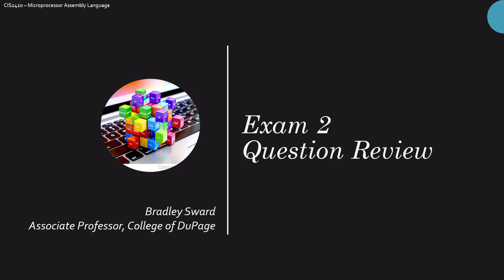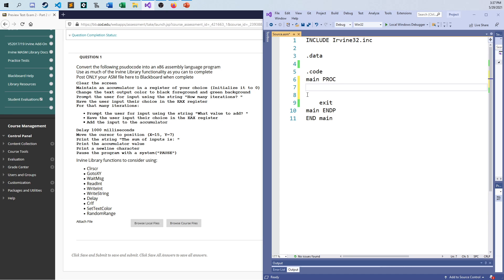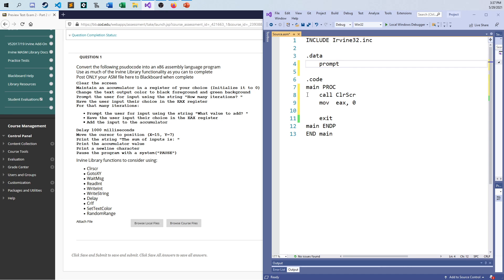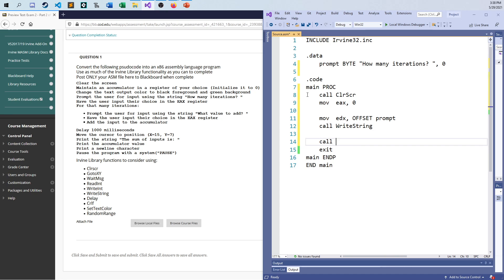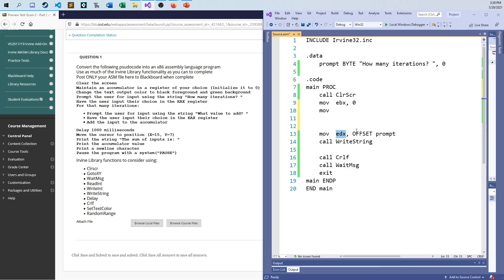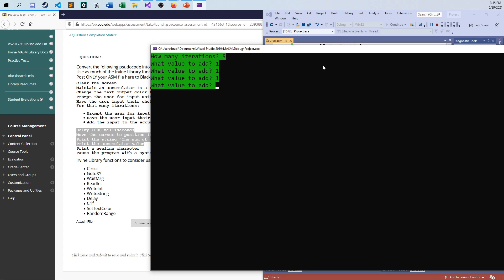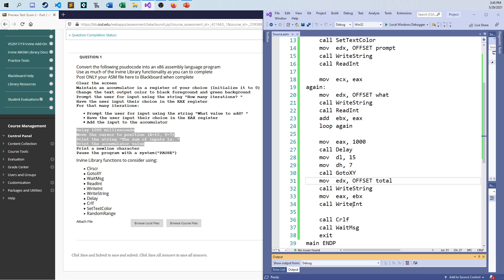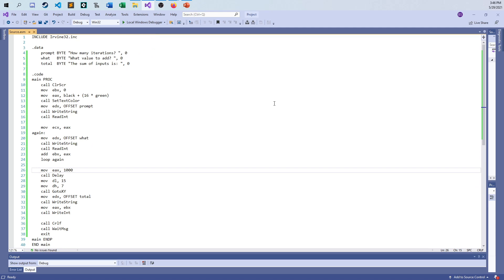CIS2420 - Microprocessor Assembly Language - Second Exam Question Review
My solution to the Spring 2021 Semester Second Exam Problem #2.  Uses the Irvine Library almost exclusively, along with a few registers needed to accumulate a sum of all inputvalues.